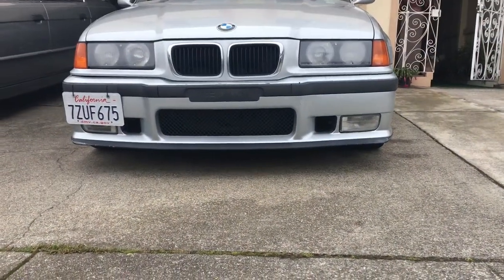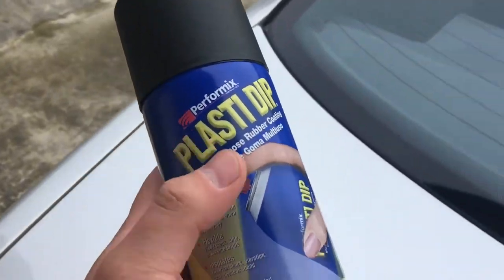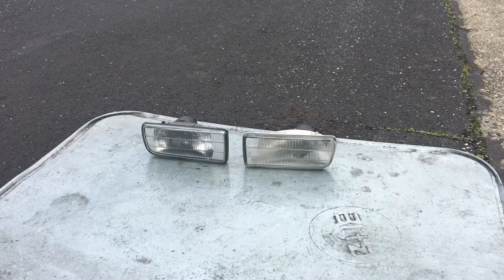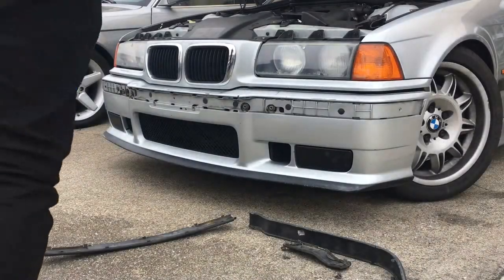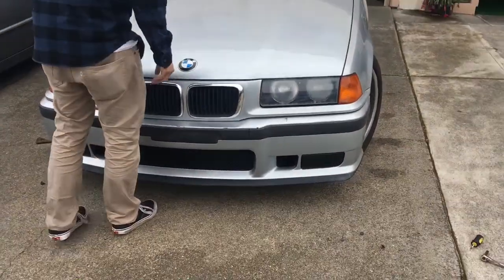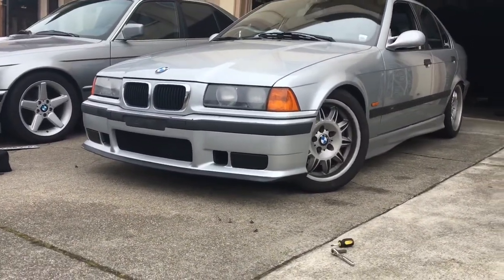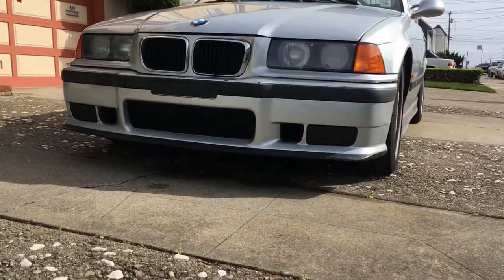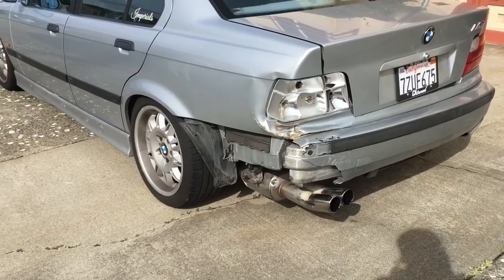DIY Fog Light Delete l E36 M3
Not really one of those "legit" fog light deletes with abs plastic, but its a cheaper alternative for some.
ie: me

As always have a great day and enjoy the content

Please leave feedback and any suggestions you have

imperials on instagram
If you would like to link up
Look for us!

|SOCIAL MEDIA|
Personal: @br_chin